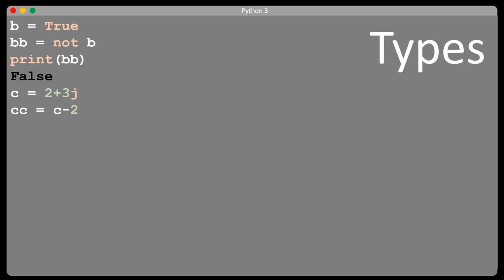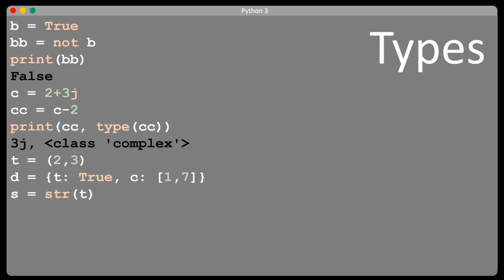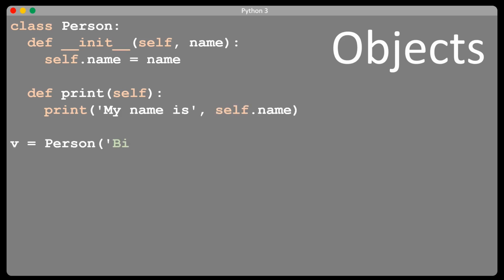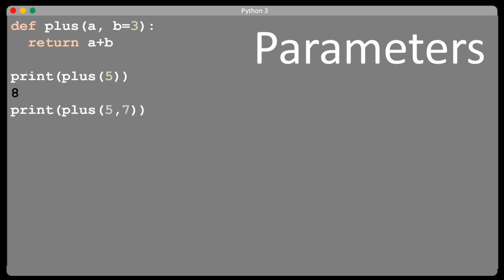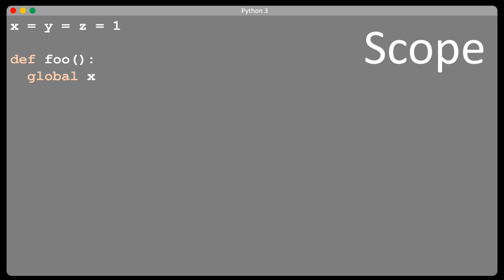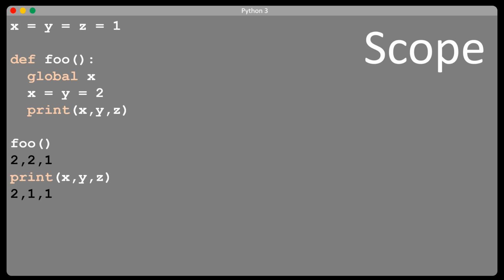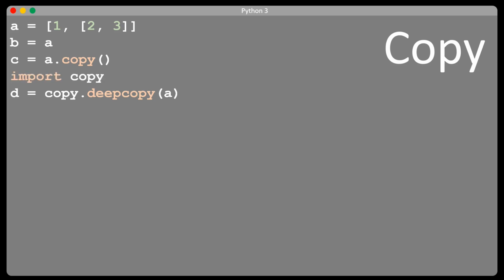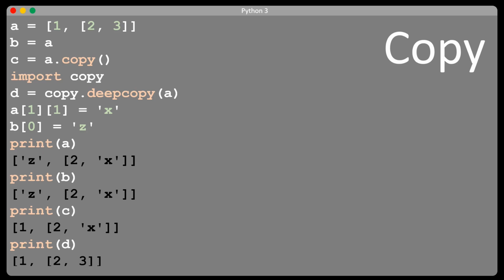Advanced Topics in Python: Types, Objects, Parameters, Scope and Copying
The video is describes the more advanced concepts (the second page) of this Python Cheat Sheet

In this video, we learn about five slightly more elaborate concepts in Python that are often necessary, namely additional types, object oriented programming, function parameters, variable scope, and different copying versions.